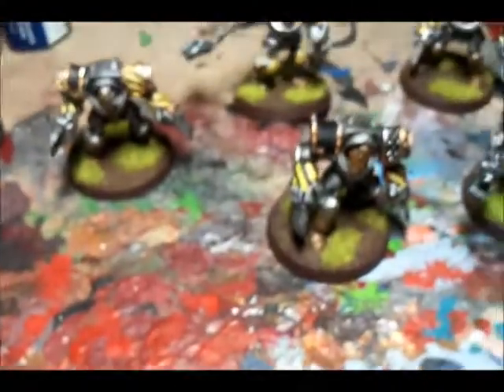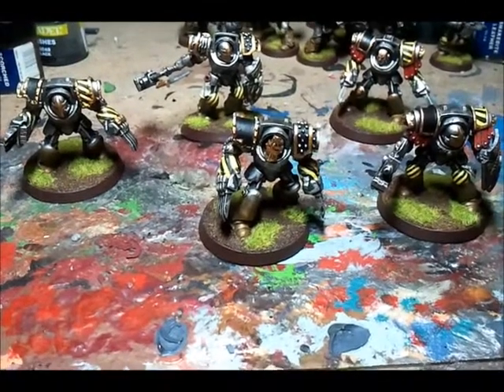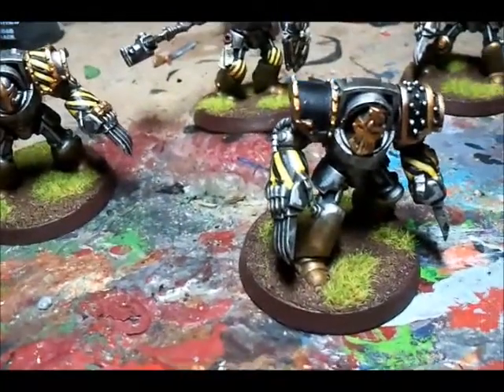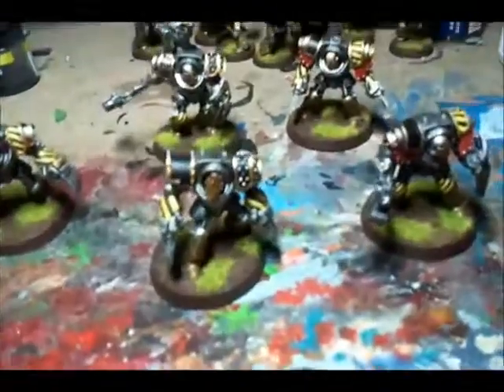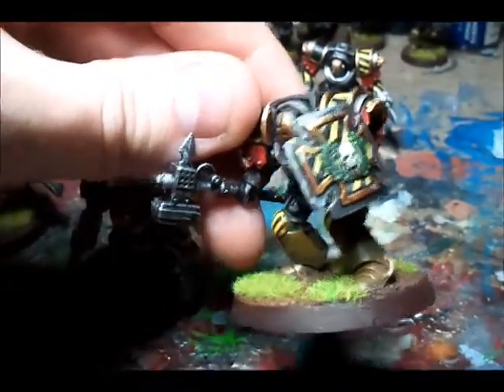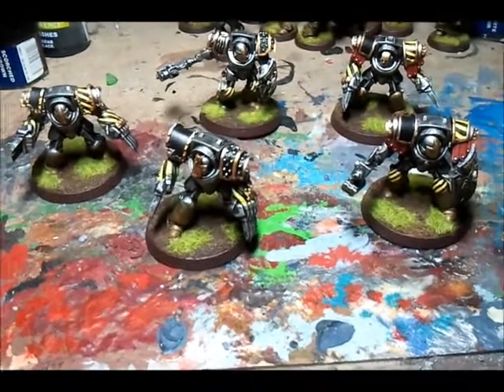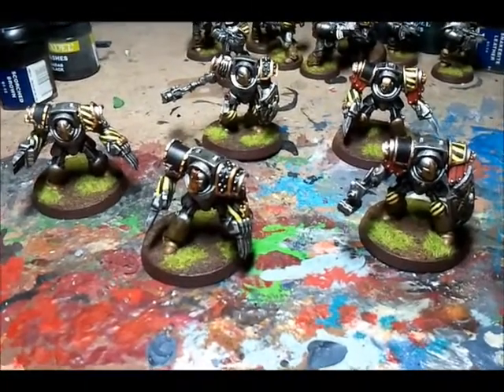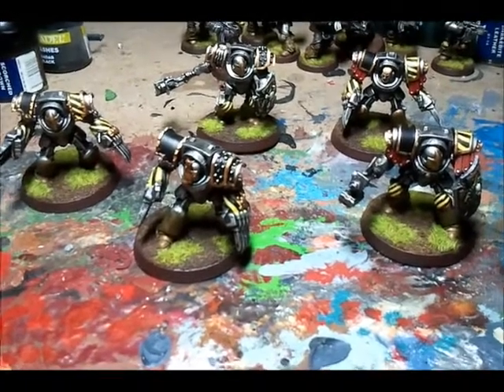Pre Heresy Iron Warriors Pt 8- Assault Terminators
A project Ive kept under wraps purely because not had time to do a video, hope you enjoy, Im going to have a sleep!